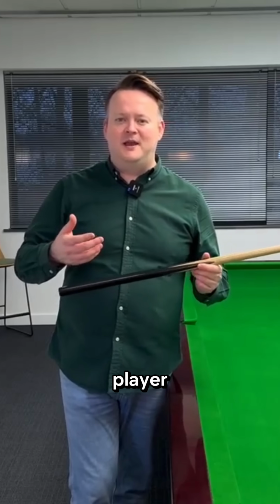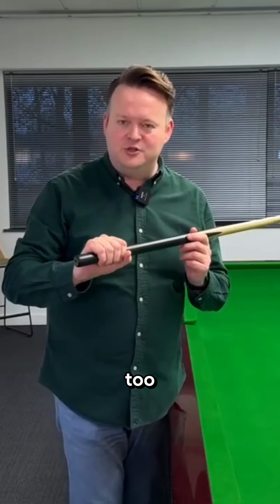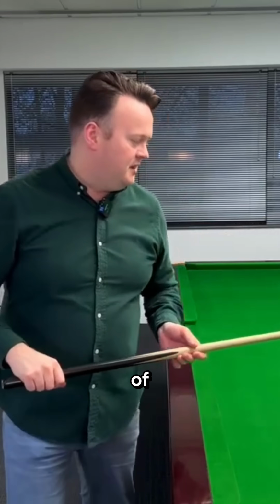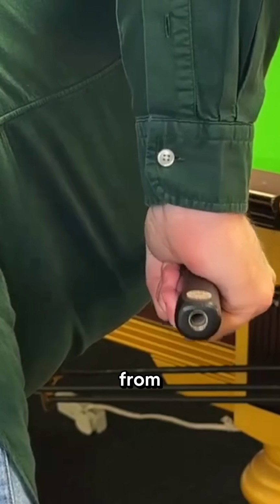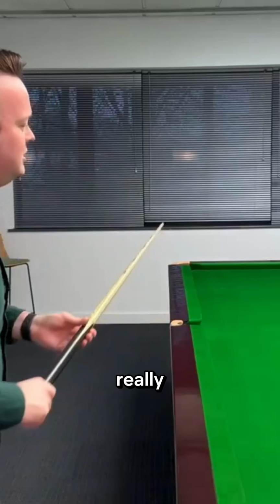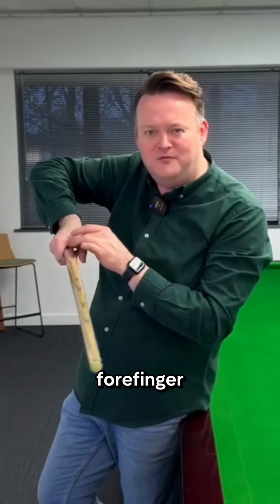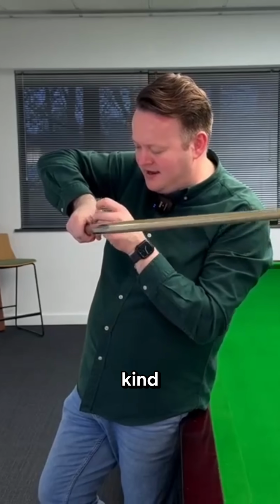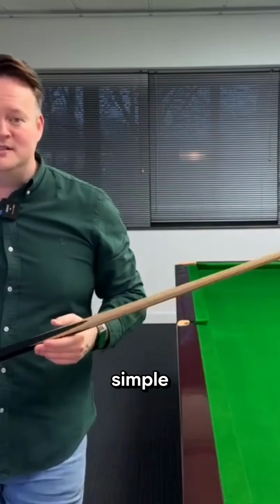Perfecting your grip! Full video released on Tuesday!!!